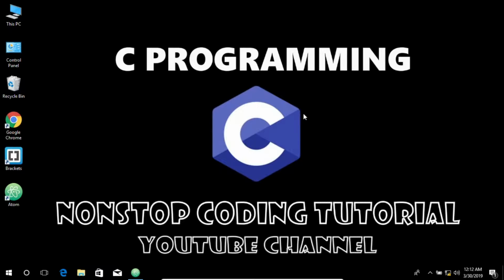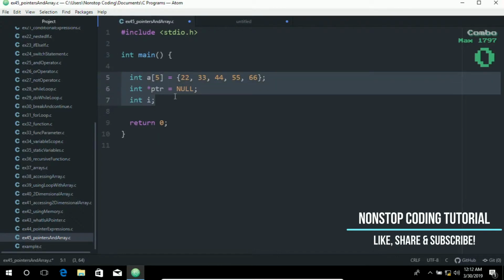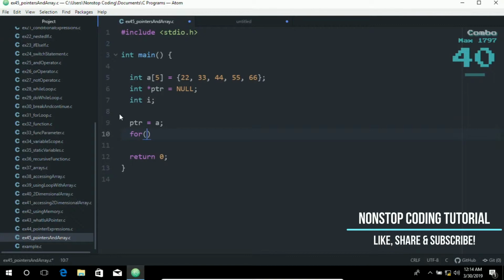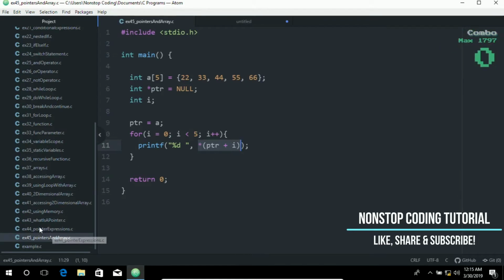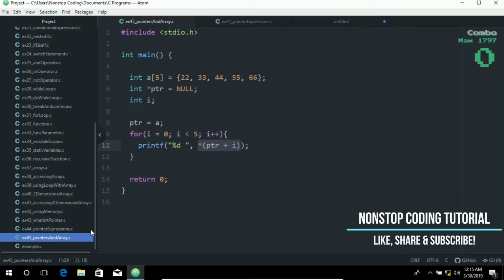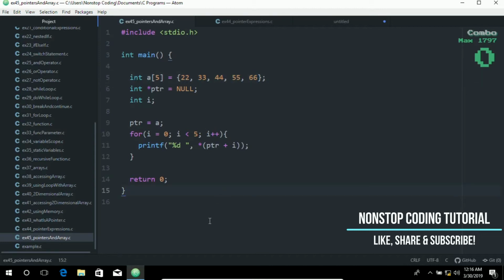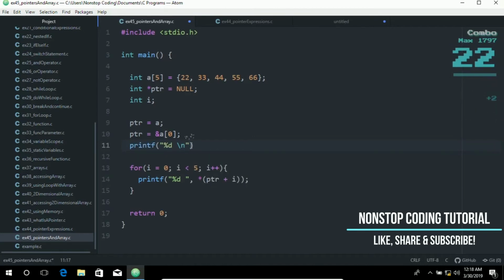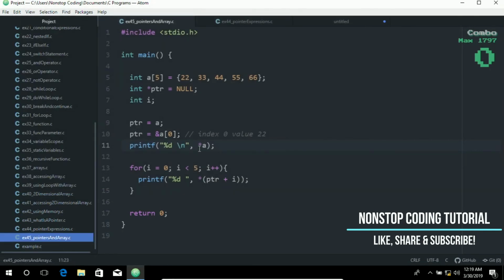Pointers And Array In C Easiest Way To Learn Pointers And Array With Atom Editor In Windows 10 #47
Hi there folks and welcome to this easiest way to learn C programming. In this video, I will show you how to learn C coding in an easiest way that you can imagine. So what are we waiting for, let's get started. So, today we're going to learn Pointers And Array In C The Easiest Way To Learn Pointers And Array With Atom Editor In Windows 10 #47

-pointers are especially useful w/ arrays.
-an array declaration reserves a block of contiguous memory addresses for its elements.
-w/ pointers, we can point to the 1st element and then use address arithmetic to traverse the array
+used to move forward to a memory location.
-used to move backward to a memory location.
-important concept w/ arrays is that an array name acts as a pointer to the 1st element of the array.
ex. ptr = a can be thought of as ptr = &a[0]

-an array is actually a contiguous block of memory. That means if you have an array for ex. integers then they're allocated (stored) next to each other.